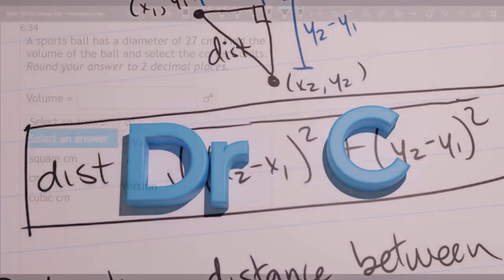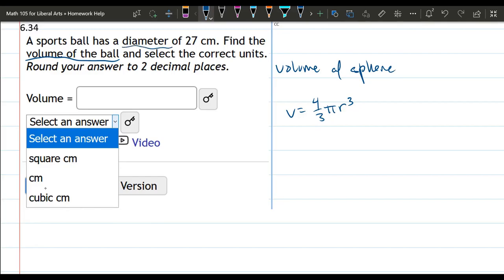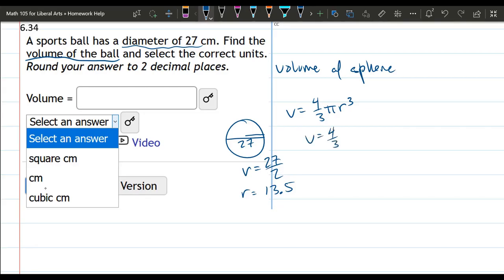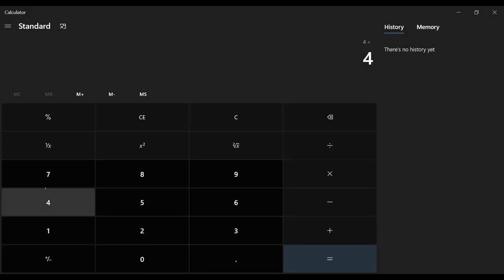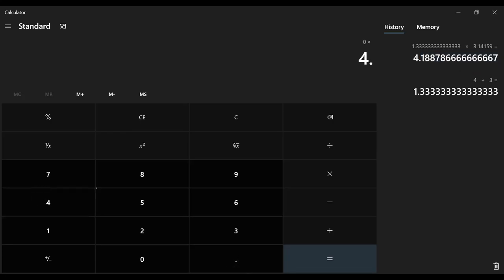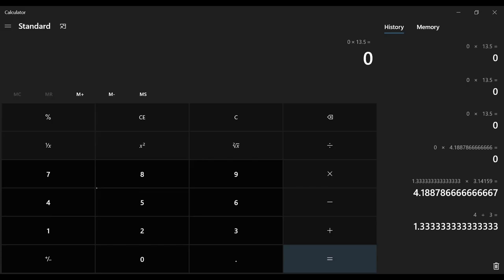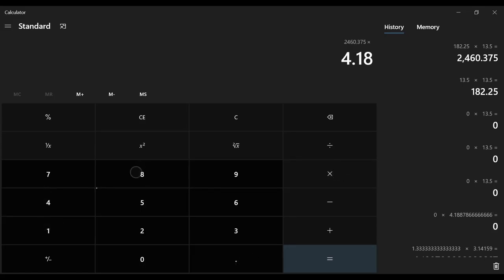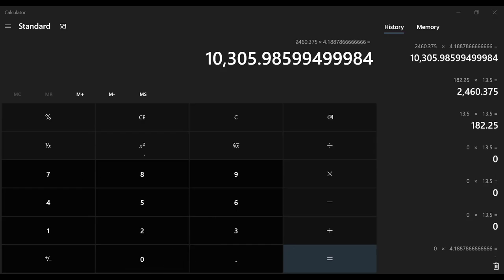105 HW 6.34 - Compute Volume Given Diameter